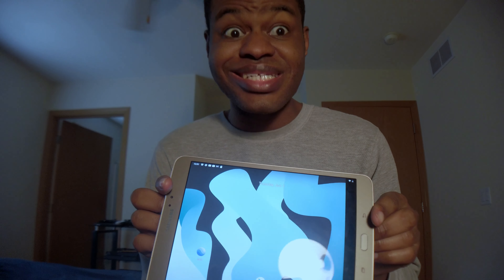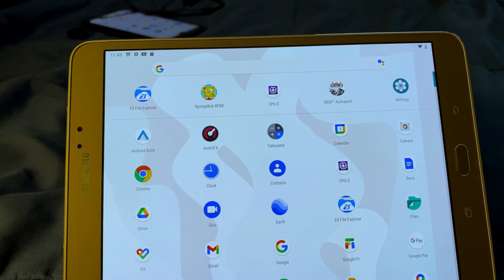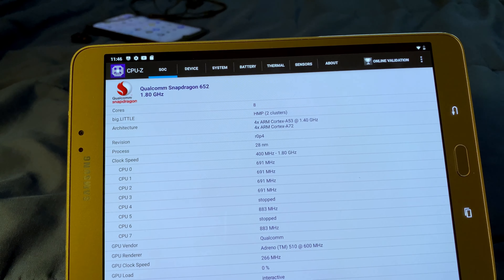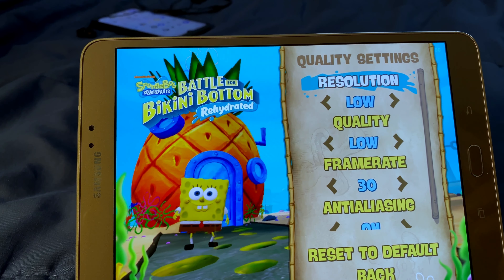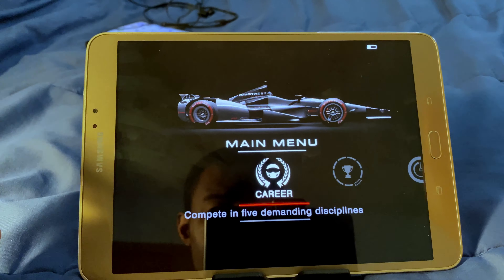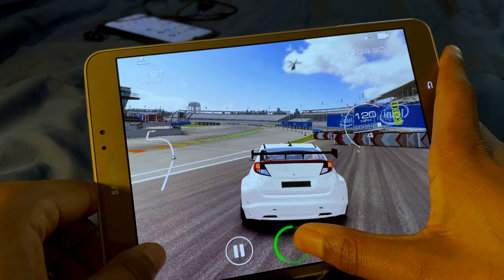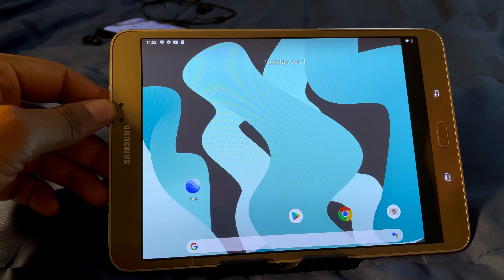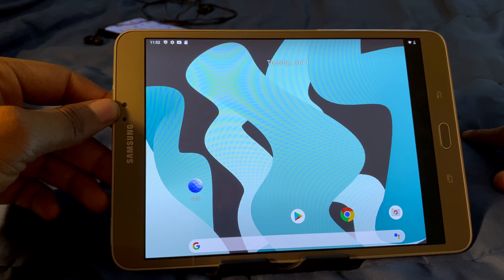Samsung Galaxy Tab S2 8.0 Running Modern Android Games in 2021(Grid Autosport and SpongeBob)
Samsung Galaxy Tab S2 8.0 Running Modern Android Games in 2021(Grid Autosport and SpongeBob SquarePants)